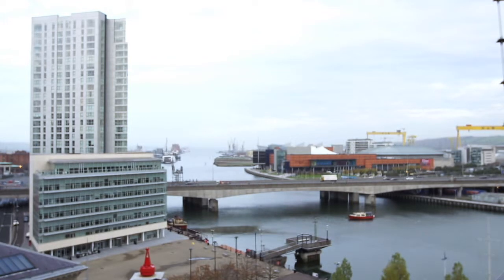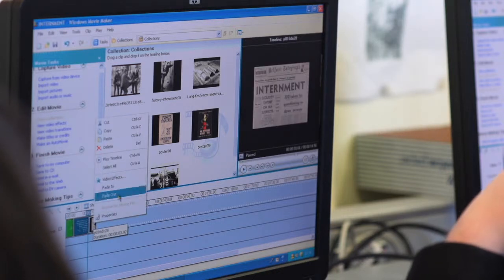Teaching Divided Histories Addressing Conflict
This video explores the importance of using digital media to explore conflict and why young people respond so well when these sorts of technologies are used to teach/learn history.